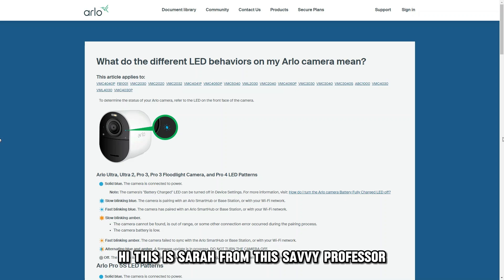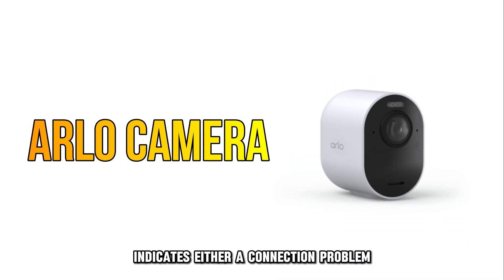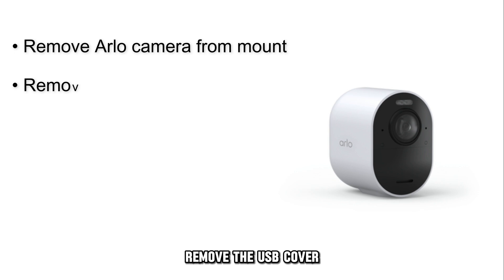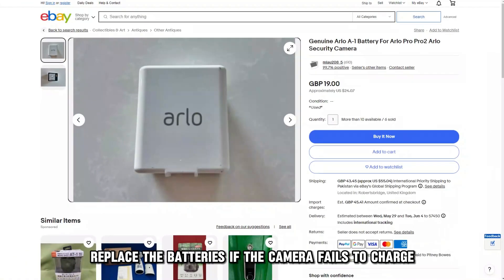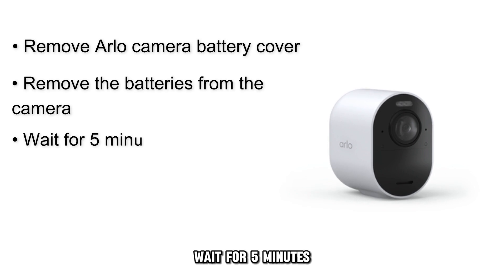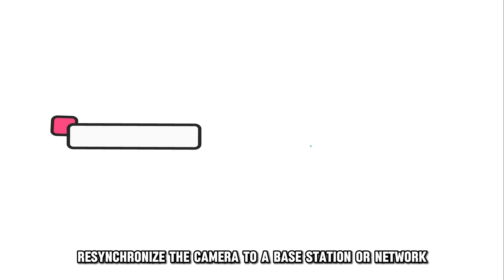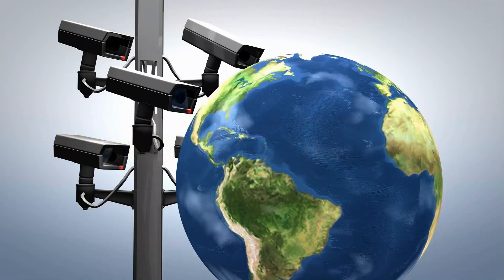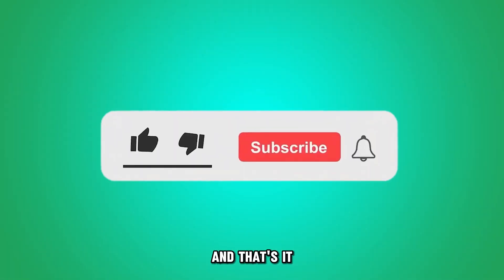How To Fix Arlo Blinking Orange (Why Is Arlo Blinking Orange? - Best Solutions To Solve The Issue!)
How To Fix Arlo Blinking Orange (Why Is Arlo Blinking Orange? - Best Solutions To Solve The Issue!). In this video tutorial I will show you how to fix Arlo blinking orange.

The orange blinking on the Arlo camera indicates either a connection problem or a low battery.
Here are the ways to solve the issue
Recharge or replace the battery
• Take out the Arlo camera from the mount,
• Remove the USB cover,
• Insert the Charger into the camera via the USB port and the other end into the power socket.
• Leave the camera to charge till it is full.

Replace the batteries if the camera fails to charge and the orange blink persists. Here are the steps;
• Access the battery cover for your Arlo camera and remove it,
• Remove the batteries from the camera,
• Insert new batteries while paying attention to the electric poles,
• Take the cover back to see if the camera continues blinking.

Resynchronize the camera to a base station or network.
Camera connection problems can make it blink orange to indicate a problem. The connection problem might result from the camera being out of range with the base station and a disrupted wireless connection; here are the steps to synchronize the connection;
• Power cycle the router and the base station,
• Move the camera close to the base station,
• Reset the camera, then reconnect it.